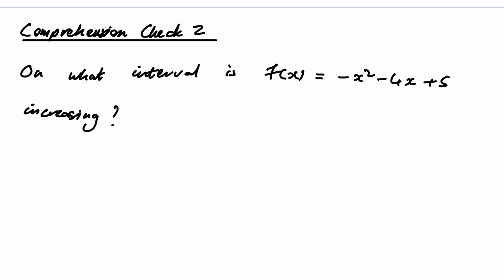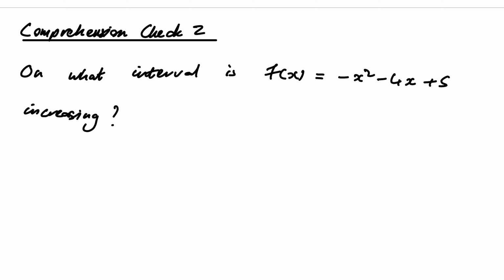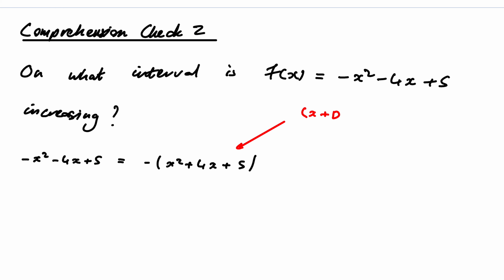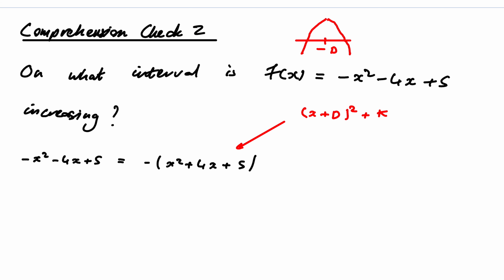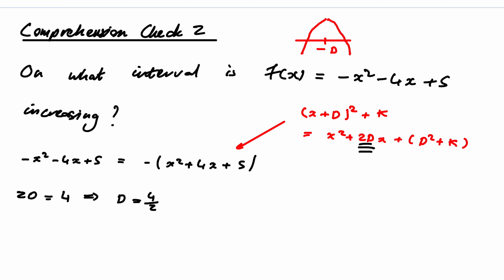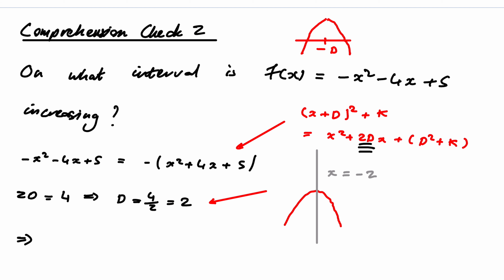Quadratic Functions 2 2